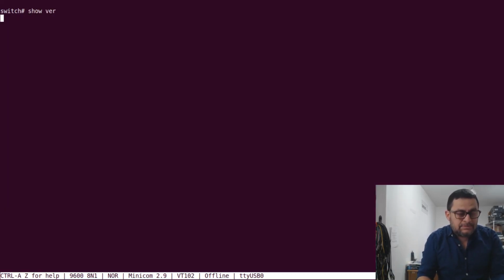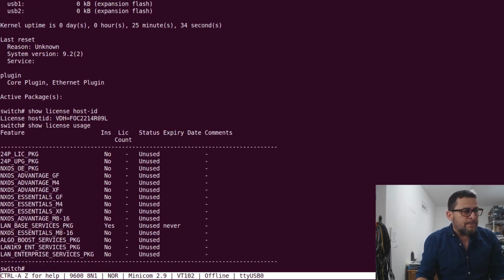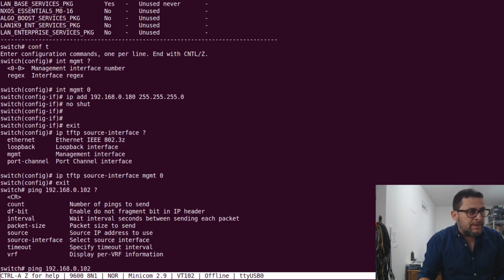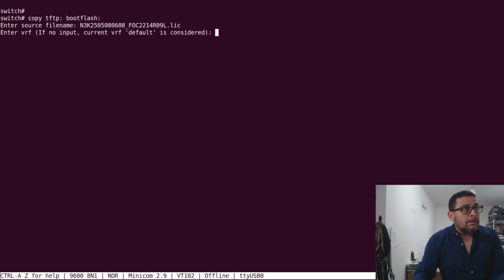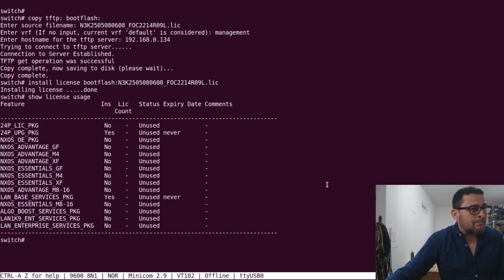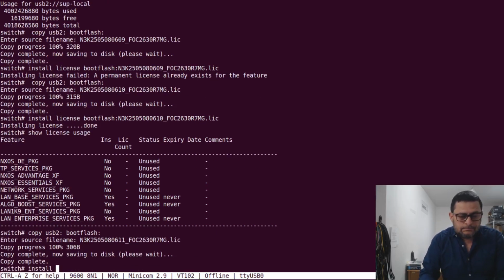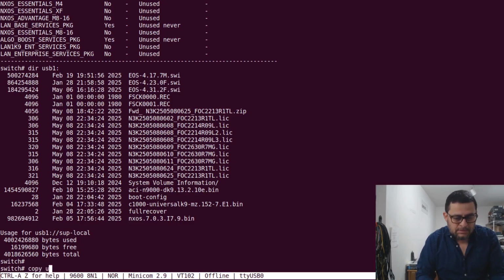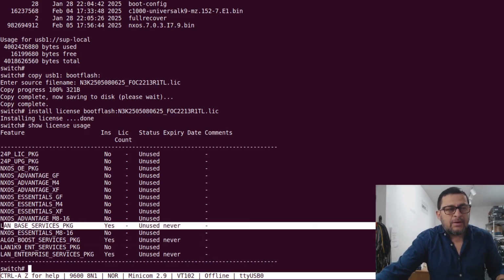Cisco Nexus 3548-XL Installing Lan_Enterprise_services Licenses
24_UPG_PKG
 ALGO_BOOST_SERVICES_PKG
LAN_ENTERPRISES_SERVICES_PKG